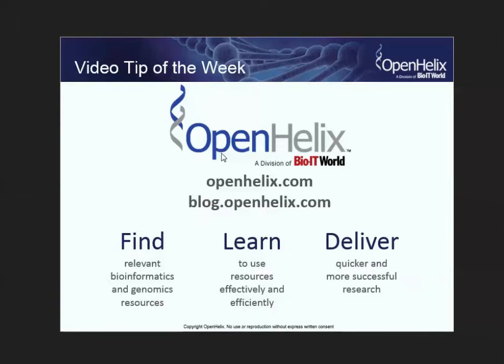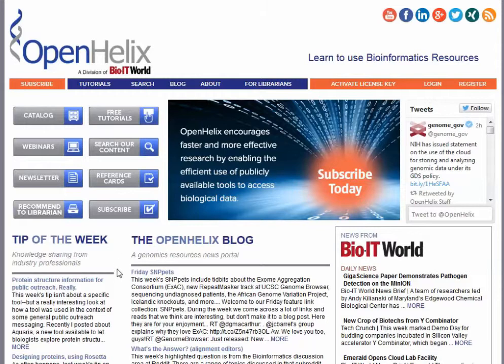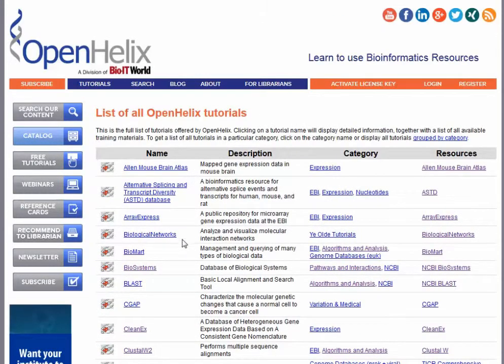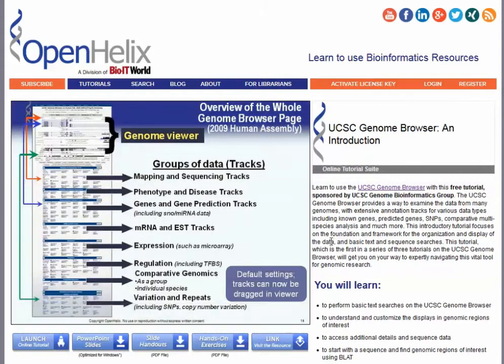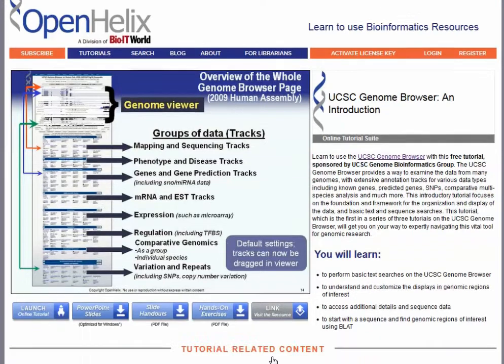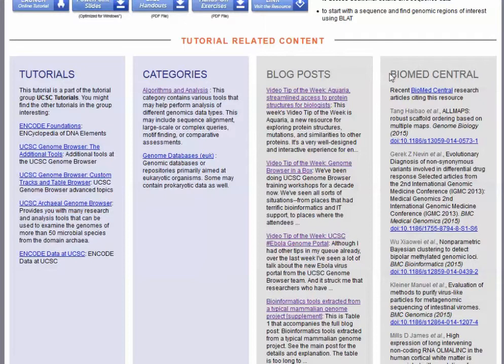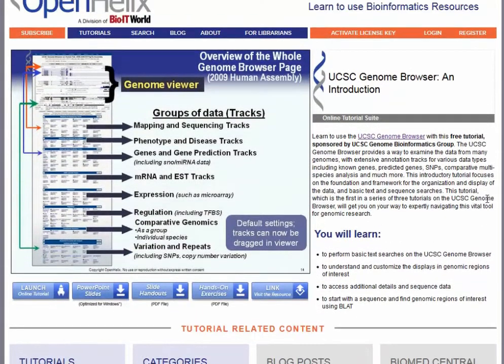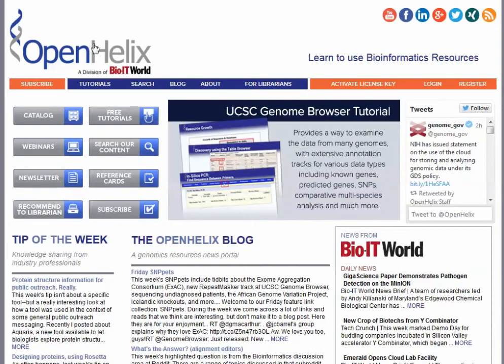OpenHelix for bioinformatics software training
Knowing which tools are available, and learning to use them, can be challenging in genomics. The OpenHelix site connects you to information and software training about bioinformatics resources. More details